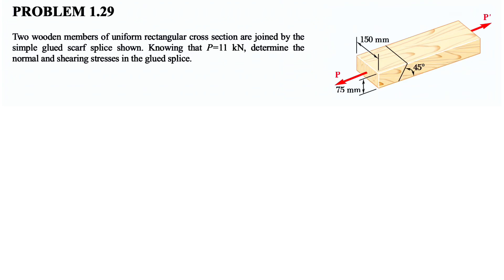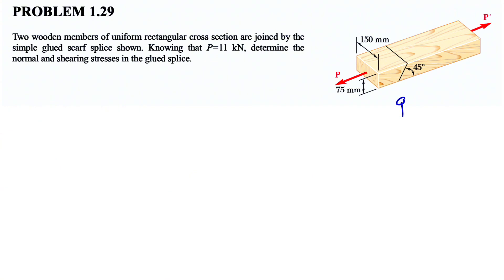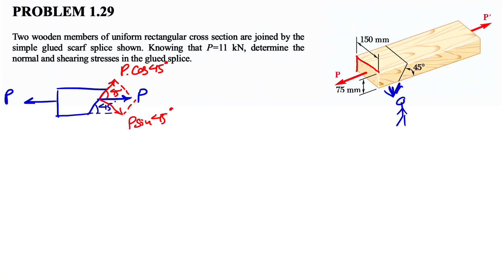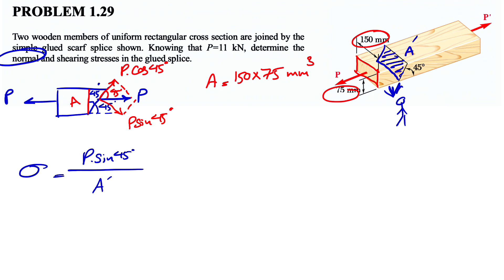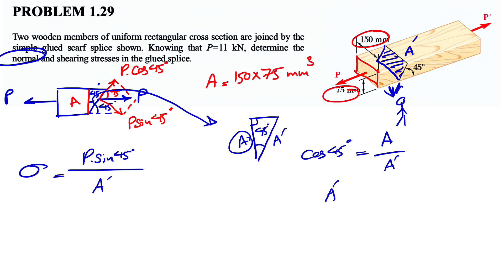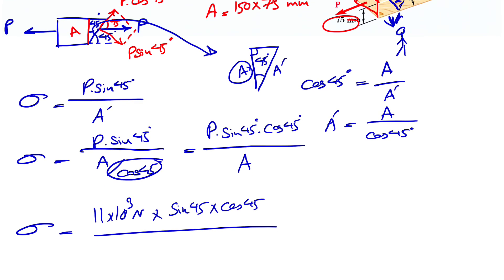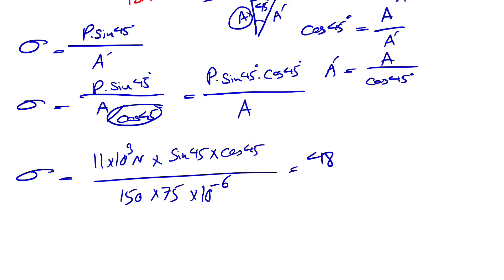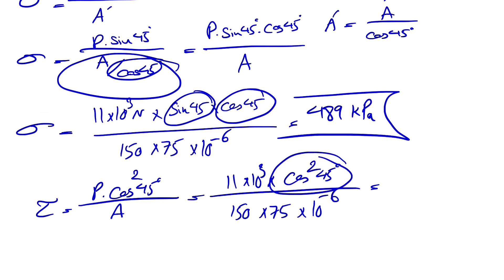Problem 1.29 | Can YOU Crack This Mechanics Challenge?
📘 Textbook used in this video

Two wooden members of uniform rectangular cross section are joined by the simple glued scarf splice shown. Knowing that P=11 kN, determine the normal and shearing stresses in the glued splice.